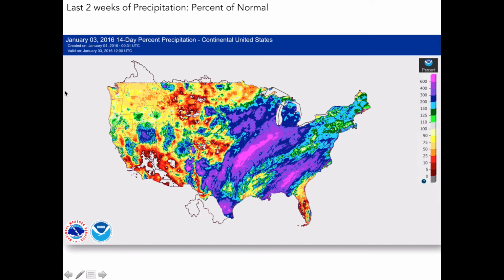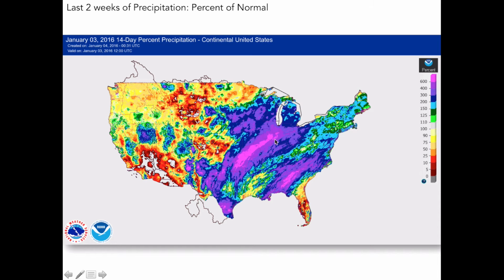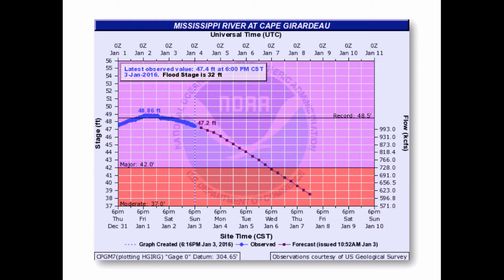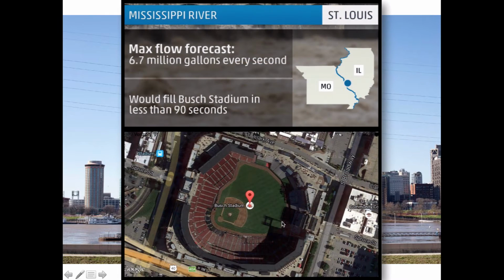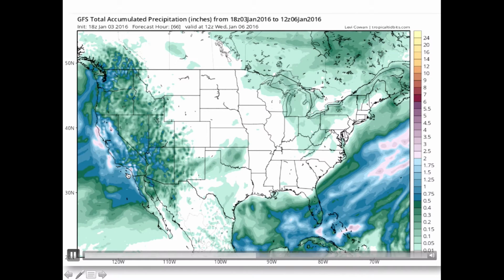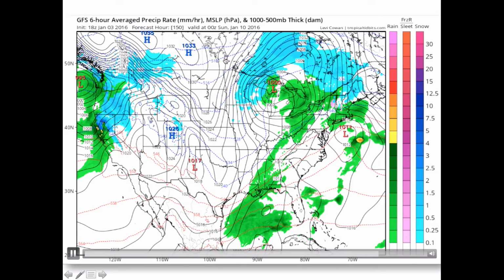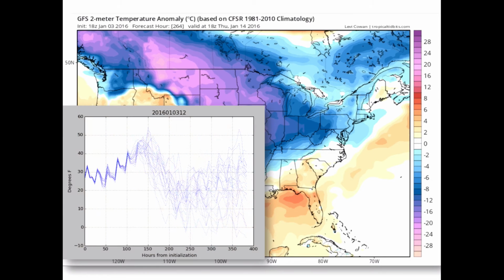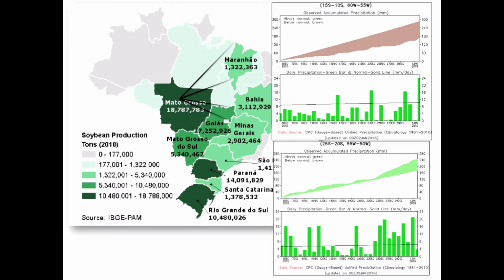Morning Farm Report Weekly Ag Weather Video Jan 4, 2016